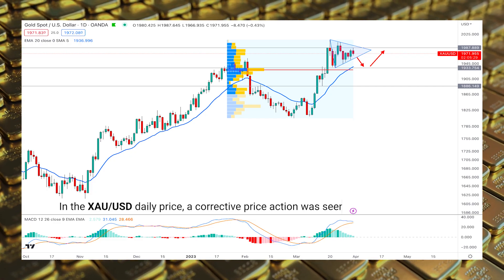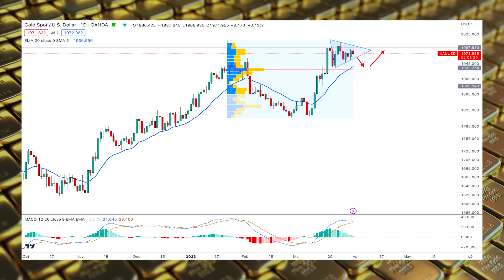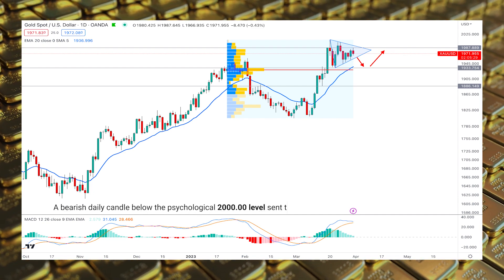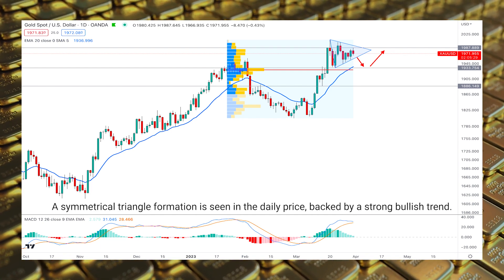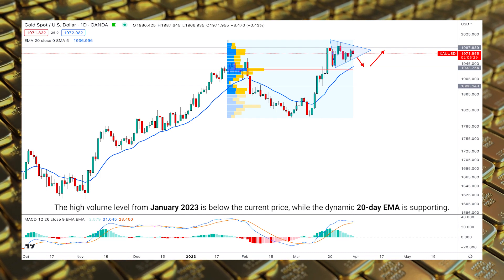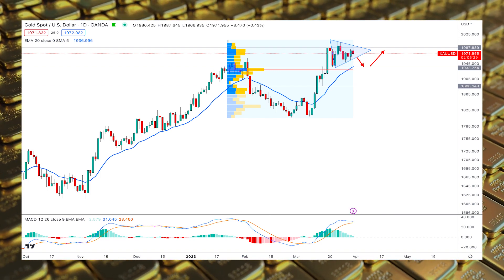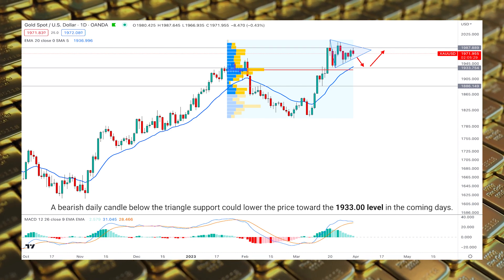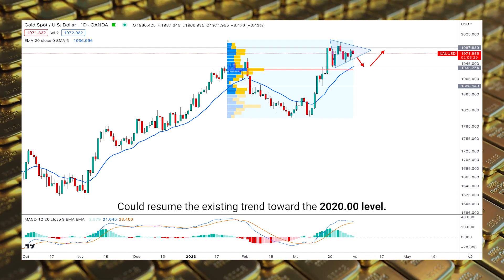XAUUSD Technical Analysis Today | XAUUSD Weekly Forex Forecast | XAUUSD signal